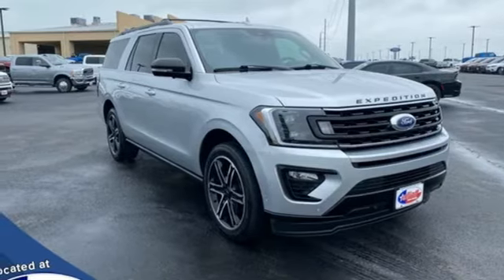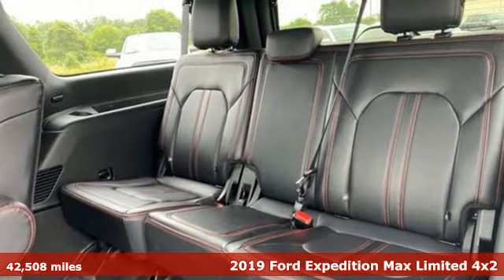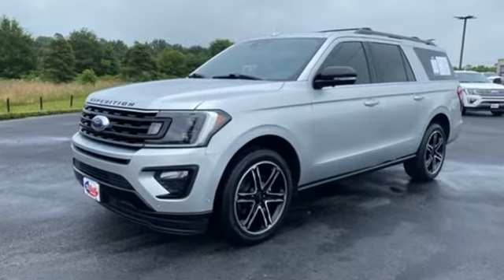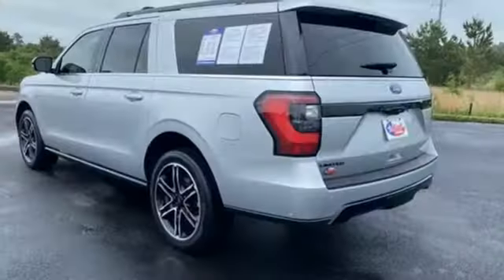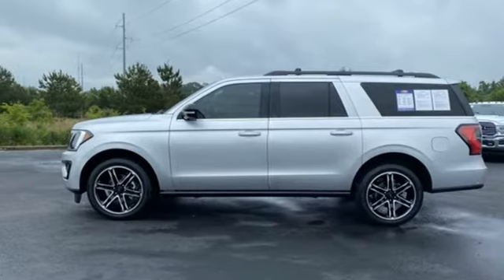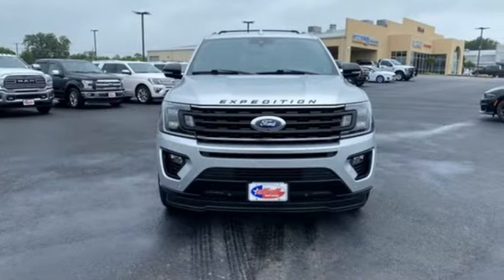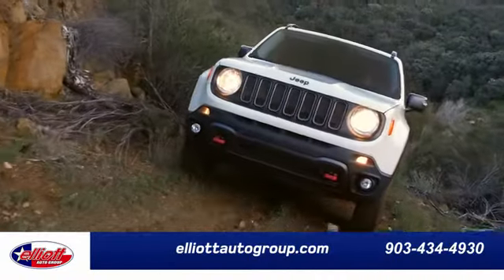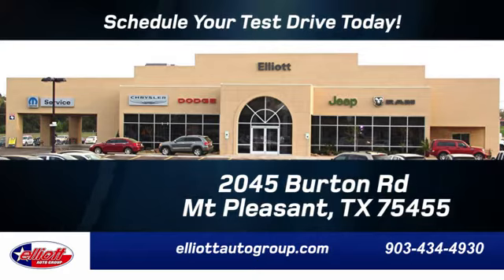Used 2019 Ford Expedition Max Mt Pleasant TX Sulphur Springs, TX DP3218A - SOLD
Year: 2019
Make: Ford
Model: Expedition Max
Trim: Limited
Engine: EcoBoost 3.5L V6 GTDi DOHC 24V Twin Turbocharged
Transmission: 10-Speed Automatic
Color: Silver
Interior: Ebony
Mileage: 42508
Stock #: DP3218A
VIN: 1FMJK1KTXKEA57562

Address:
2055 Burton Rd.